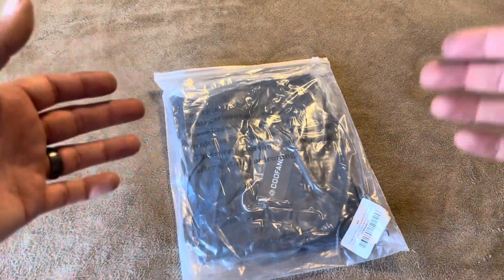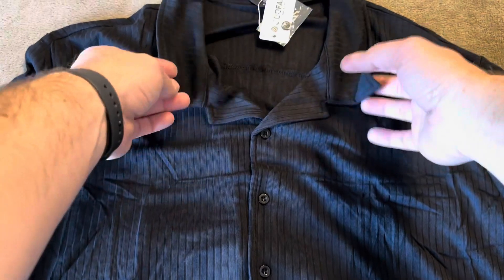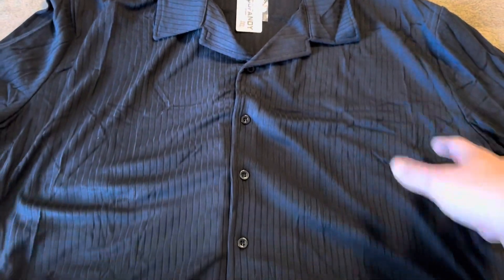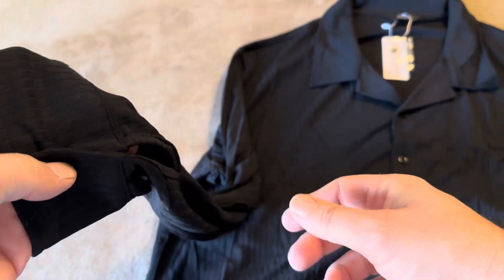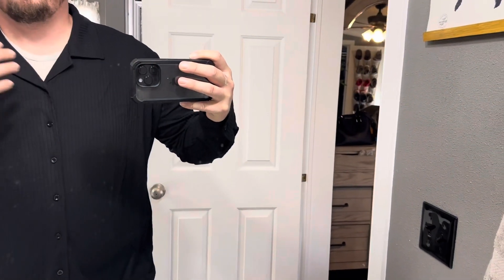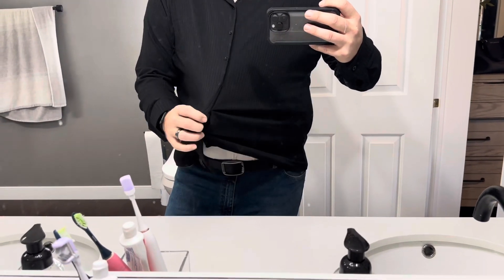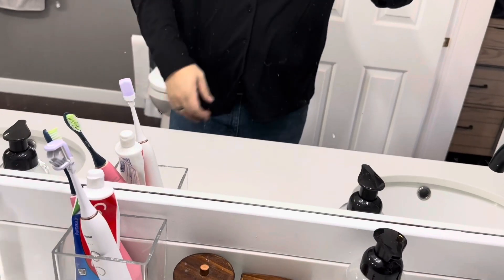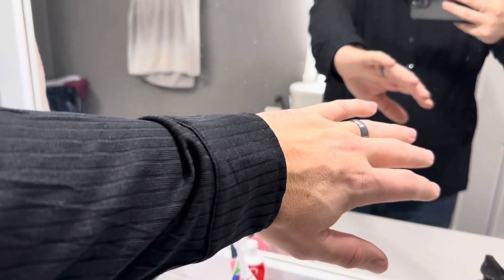Quality, Sizing, Try-on, & Review of Coofandy Men's Knit Sweater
In today’s video, I will be reviewing my Coofandy Men's Knit Sweater!